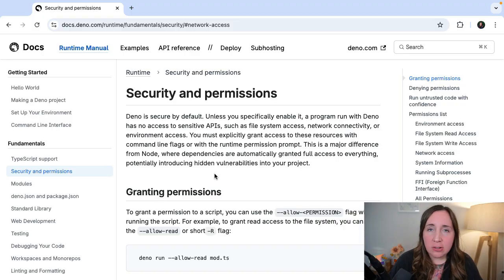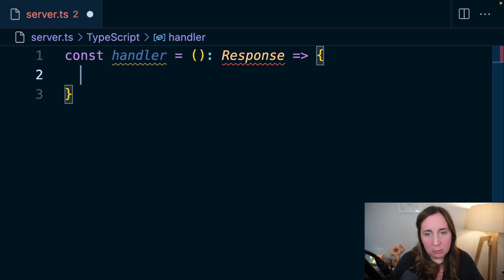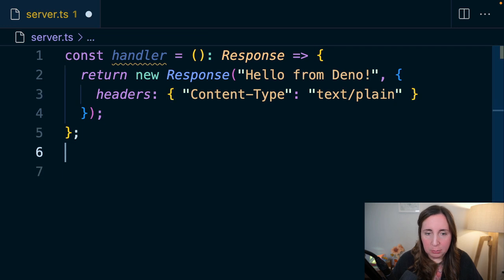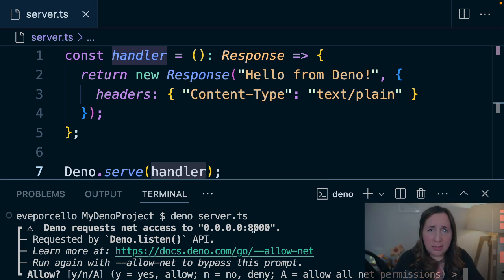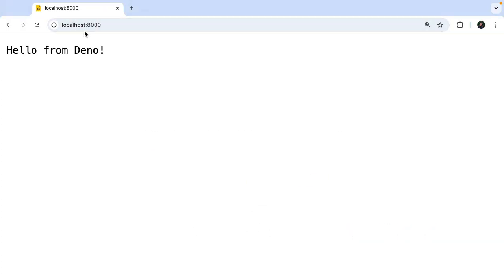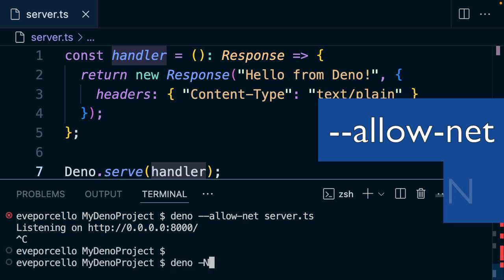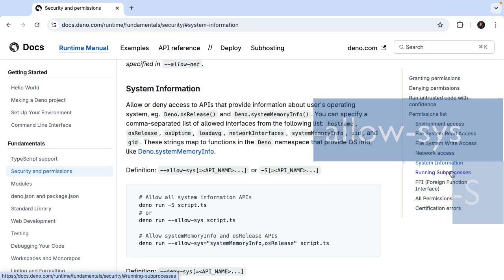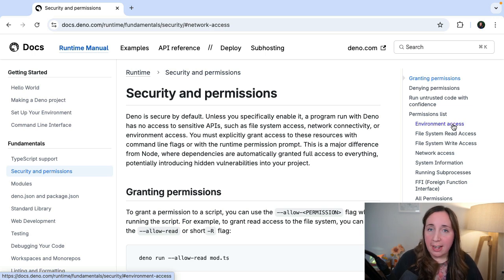Runtime Security in Deno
Deno prioritizes security by default, requiring developers to explicitly opt-in for accessing sensitive information like file systems and networks. We demonstrate building a simple web server using the deno.serve function in server.ts, showcasing how Deno asks for permissions to use network resources. The video also highlights how Deno's permission system is similar to browsers, promoting secure app runtime by controlling access to APIs. Learn how to manage permissions efficiently in your Deno applications.

00:00 Introduction to Deno's Security Model
00:19 Building a Simple Web Server with Deno
01:07 Running the Server and Granting Permissions
01:49 Understanding Deno's Permission System
02:37 Browser Permission Model Comparison